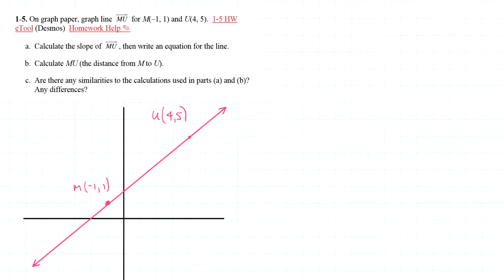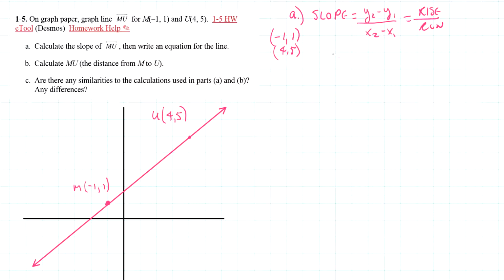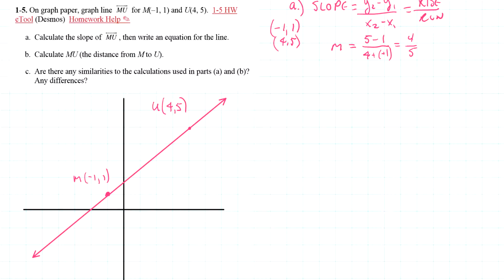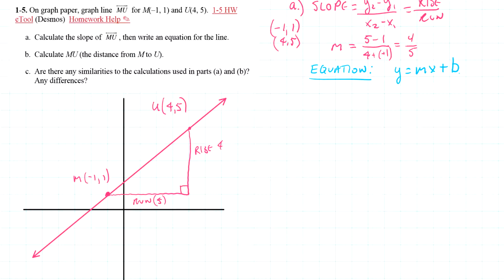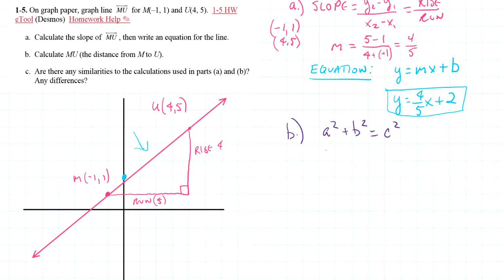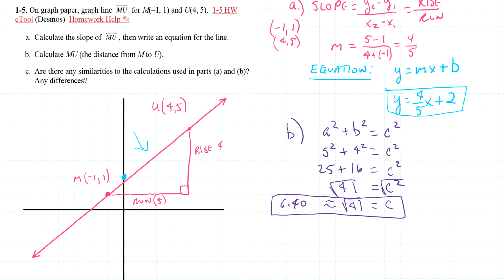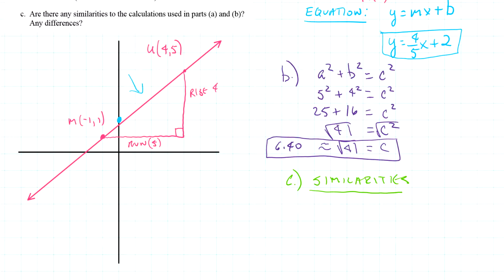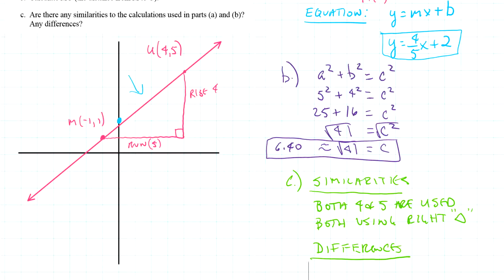H 1 5